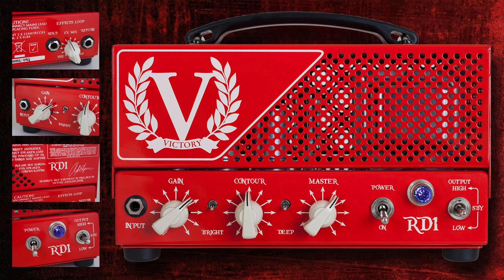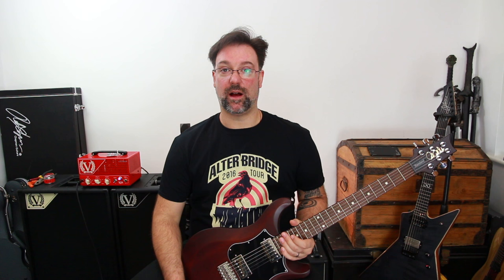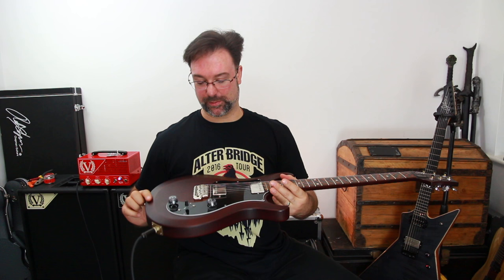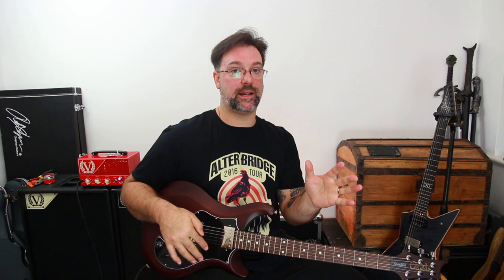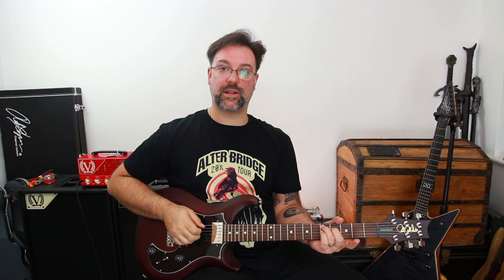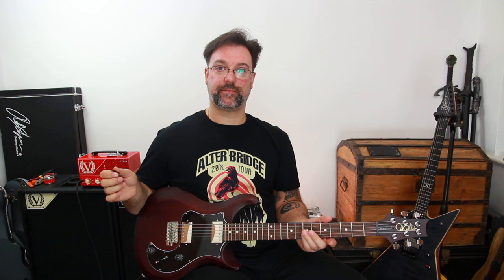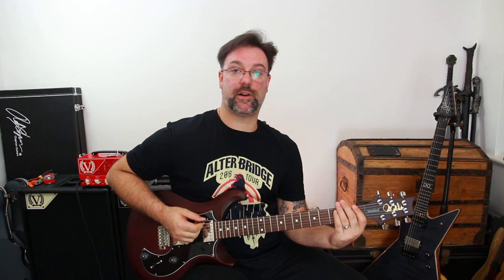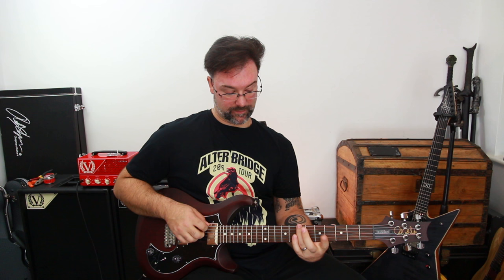Dorje - All Guitar Lesson